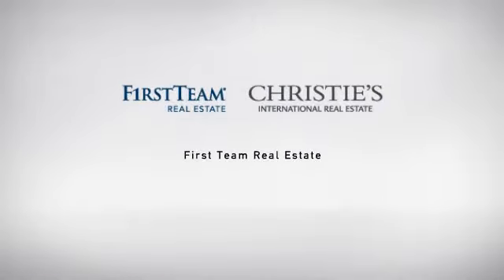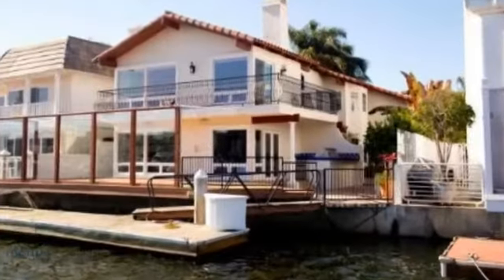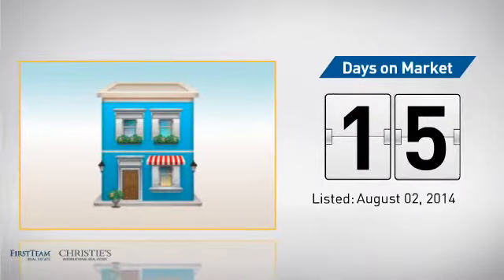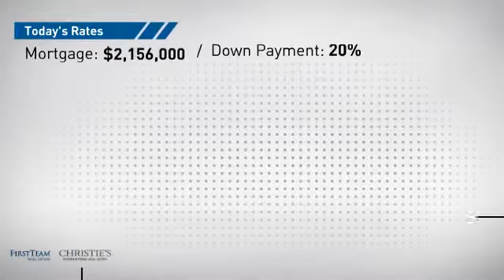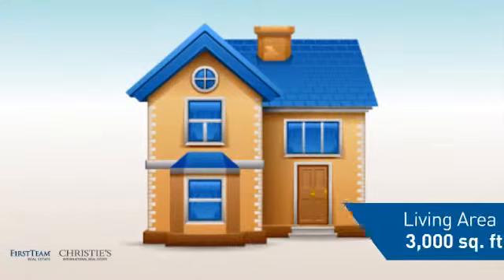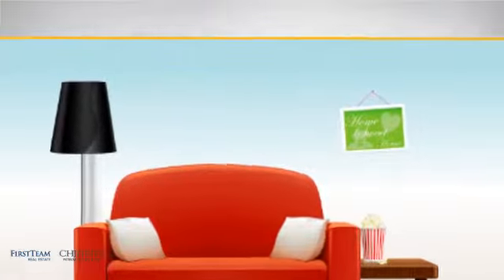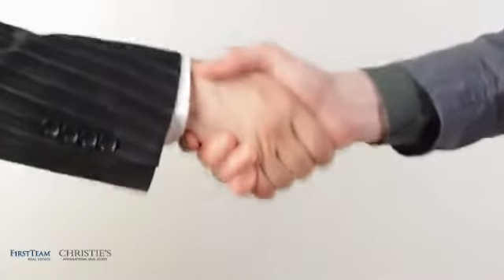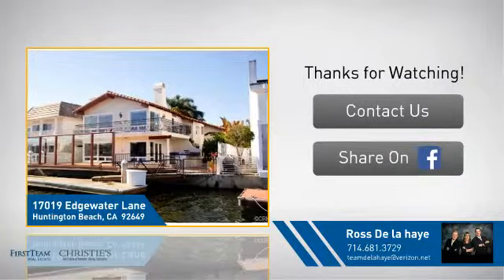17019 Edgewater Lane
Magnificent waterfront home on wide major channel w/180+ views. Very large private entry patio/electric control.  South facing w/year round sun. Private dockage for up to 54' L.O.A. boat.  Interior  has just been totally repainted by craftsmen. Private 2nd floor full width master w/fireplace & spectacular views. Jacuzzi and separate shower.2 other full bedroom suites & a professionals' office/view located at the other end of 2 1/2 story open hall. Full width living/great room w/full view. new recessed lighting. 65" wall mounted TV/built in surround sound & component rm. Formal dining room w/view to entry patio. Large/high capacity kitchen w/view.  S/S appliances, Viking, Thermador, Sub Zero and new wine cooler.  Granite counter tops, island with sink and electrical.  Walk in pantry. 1st flr laundry room with new Maytag Washer/Dryer.  Full width waterfront patio/deck with new BBQ, refrigerator.  Yard is fully landscaped/hardscaped.  3 car garage with finished walls and storage.  This home is very open and bright and shows exceptional pride of ownership.  Xmas Parade passes right in front of the home.   With the large patio/deck and BBQ area, year round sun, it's for family and entertaining.